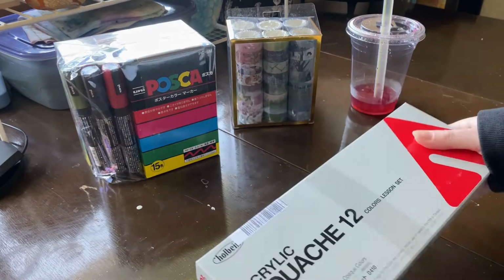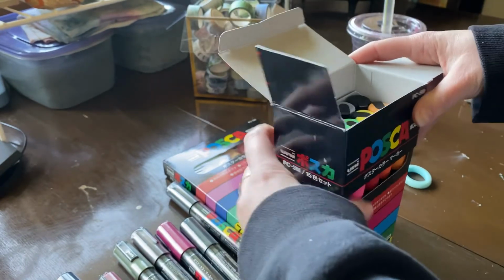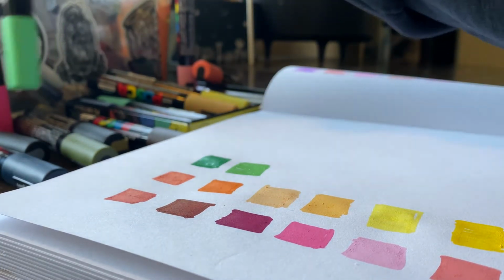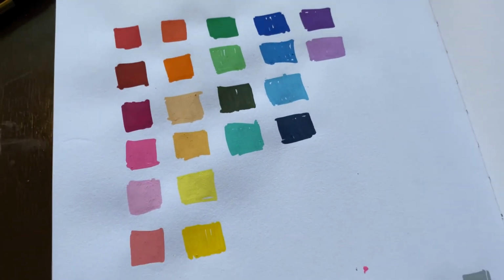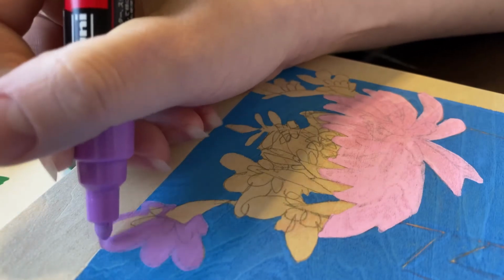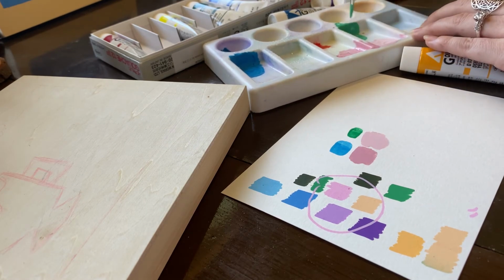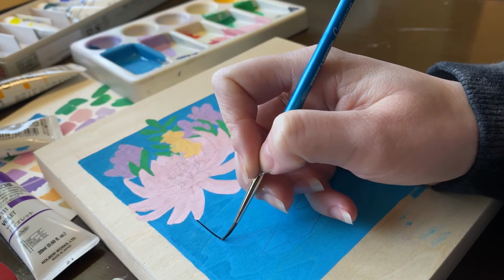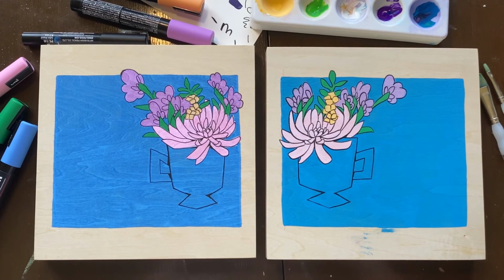Art Supply haul // posca and acrylic gouache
Hey ho hello! Just got some new art supplies for my birthday and wanted to compare posca pens on wood to acrylic gouache and wood.

-xoxo